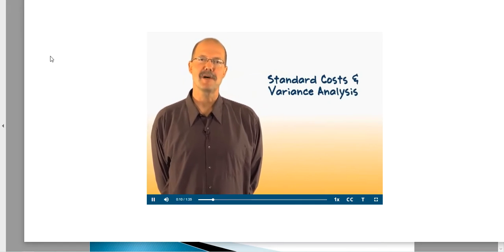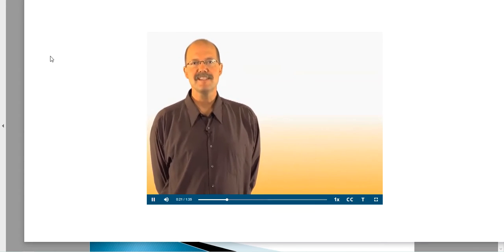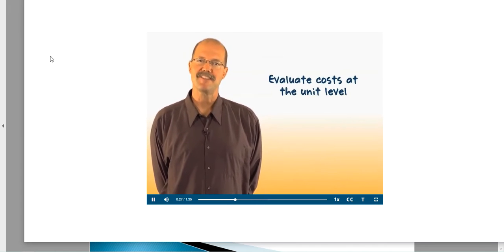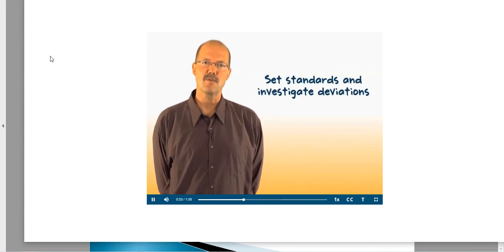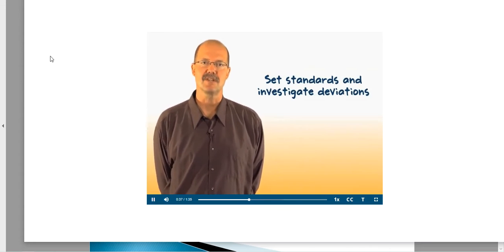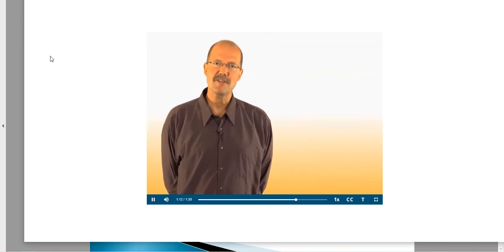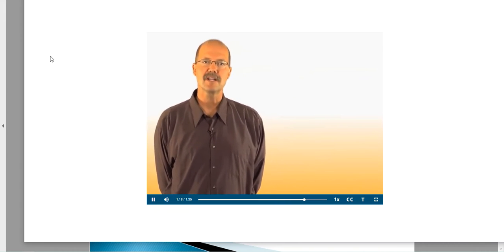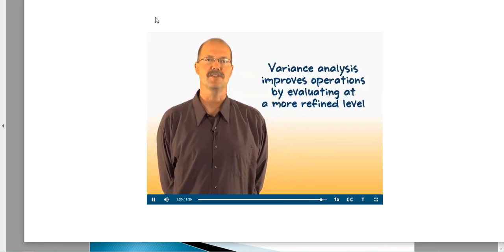ACCT 202 Week 12 Introduction Video